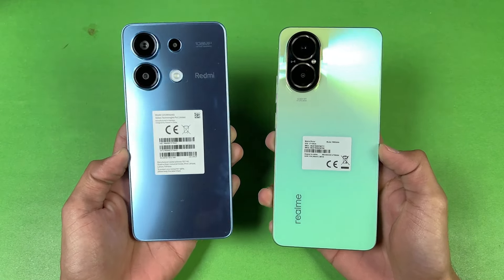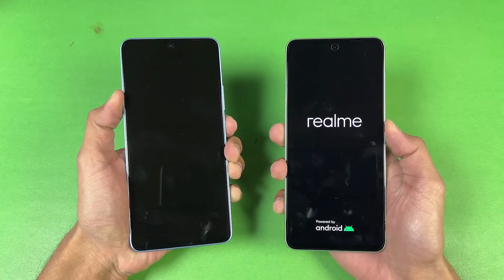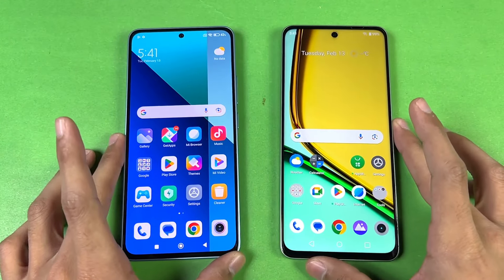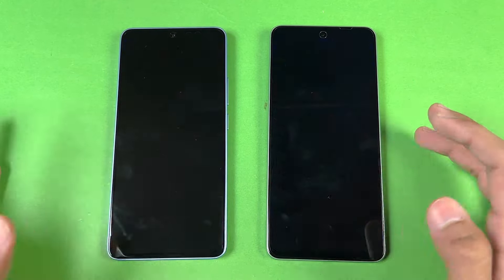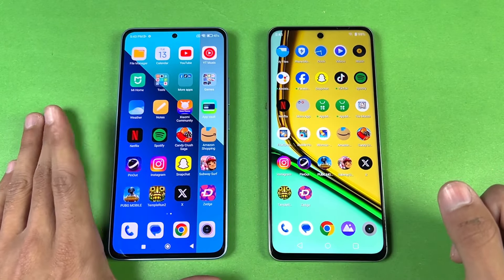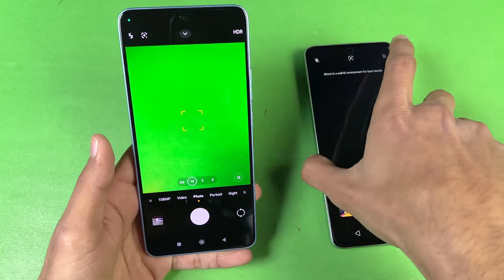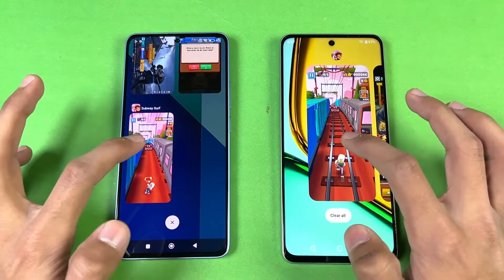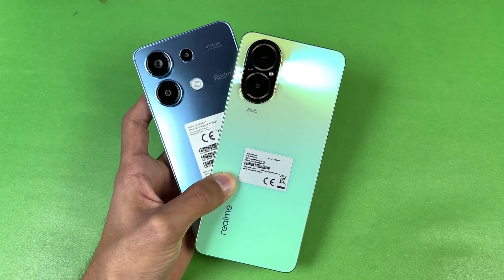Xiaomi Redmi Note 13 vs Realme C67 - Speed Test & Comparison!